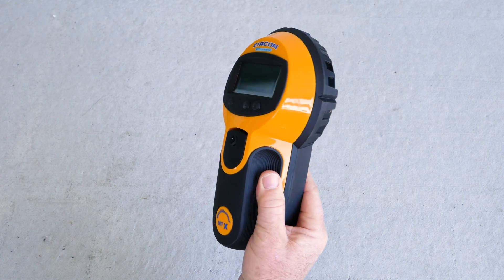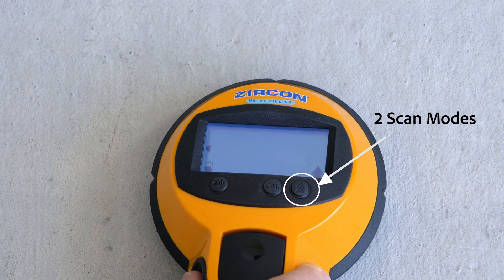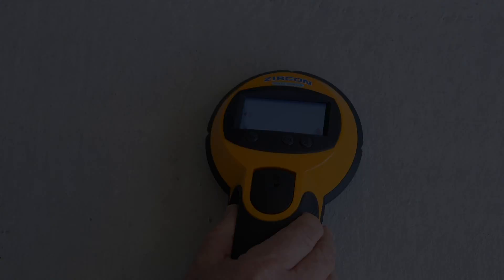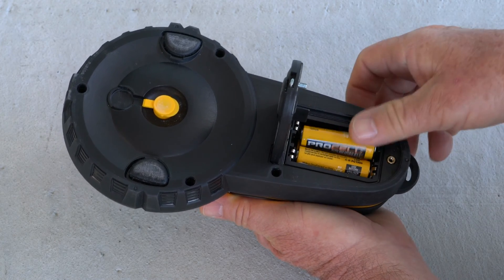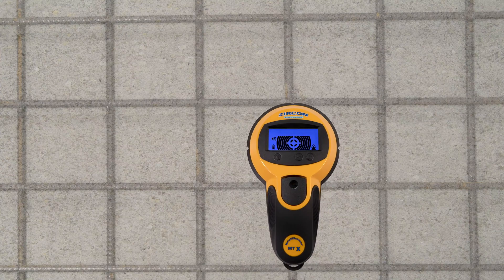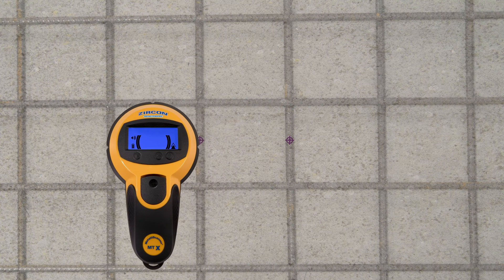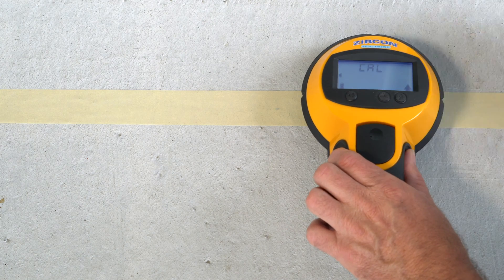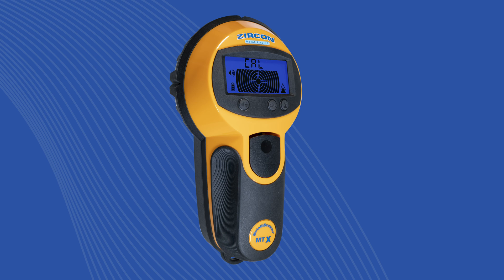How to Find Rebar with the Zircon MetalliScanner® MT X Metal Detector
Zircon MetalliScanner® MT X metal locator is designed to find metal in standard residential, commercial, and industrial construction. It is calibrated to locate rebar up to 4 in. (10 cm) deep.

Choose from two scanning modes depending on the environment to be scanned. Normal Scan for shallow rebar placed in tight grid patterns and DeepScan® for deeper pieces of pipe or rebar.

Use to find or avoid rebar in concrete before drilling.

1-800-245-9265 Toll-free, Mon - Fri. 8am - 5pm PST (excluding holidays)

* Battery Type 3 AA Alkaline, required *
* Position Accuracy* Center of #4 (½ in. [13 mm]) rebar at a minimum grid spacing of 6 in. (15 cm) typically within ± ½ in. (13 mm)

Caution: Do not rely exclusively on scanners to locate objects behind a scanned surface. Some objects may not be detectable by your scanner. Use additional information sources such as visible points of entry of pipes and wiring into walls, standard 16 - 24 in. (40 – 60 cm) stud spacing practices, and construction plans to determine the likely location of hidden objects. Always use caution before drilling or cutting.

NOTE: USE ONLY IN ACCORDANCE WITH MT X INSTRUCTIONS. Sensing depth and accuracy can vary depending on scanning environment conditions such as mineral contents, moisture, texture and consistency of the wall materials.